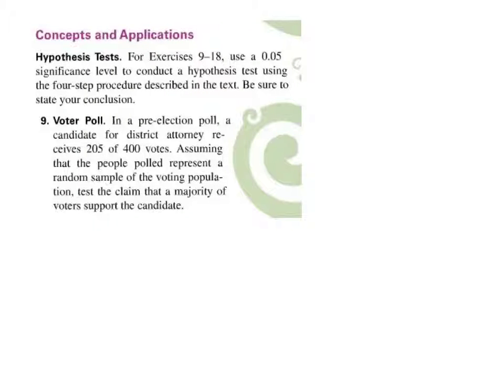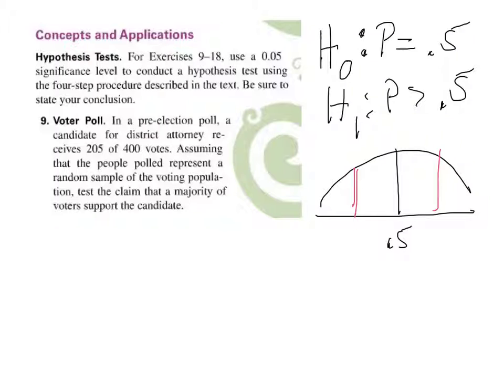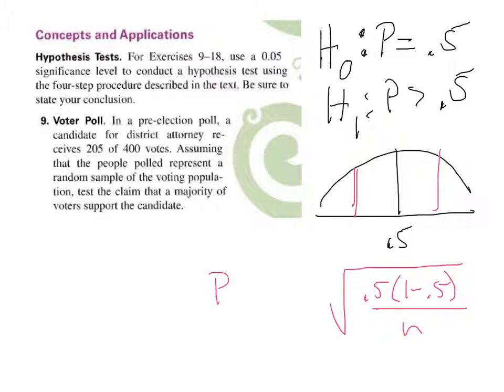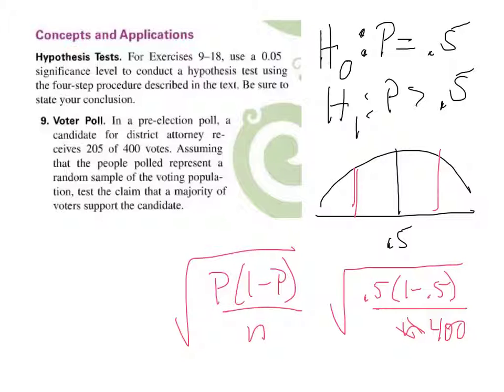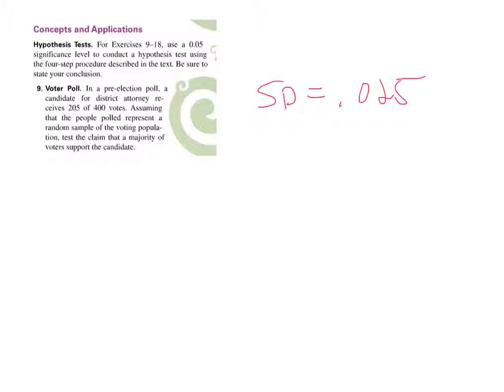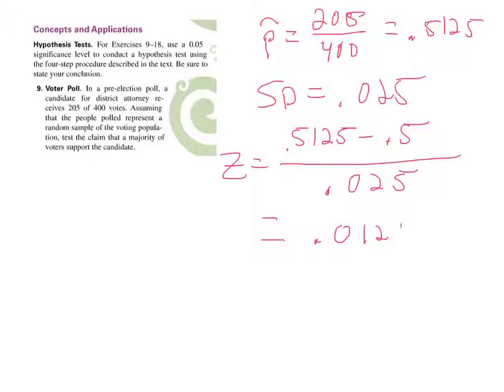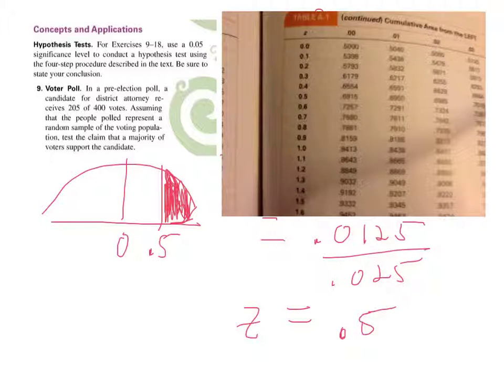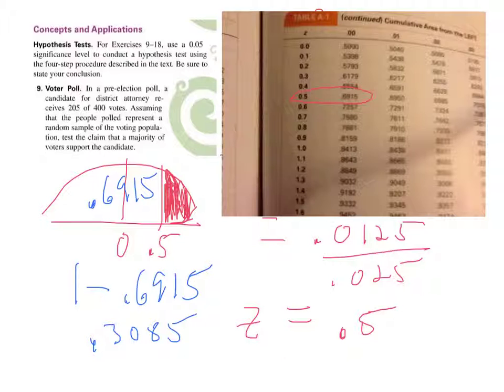Significance testing single proportion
BBT sec 9-3-9